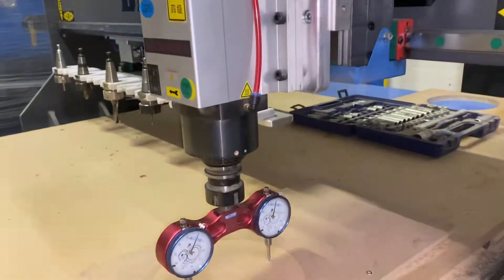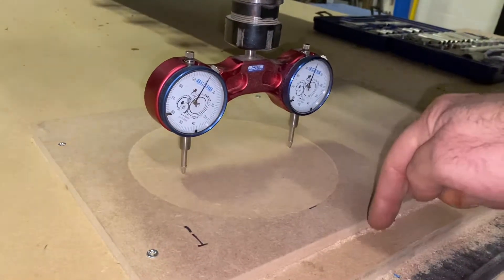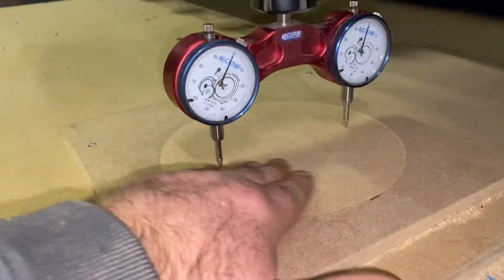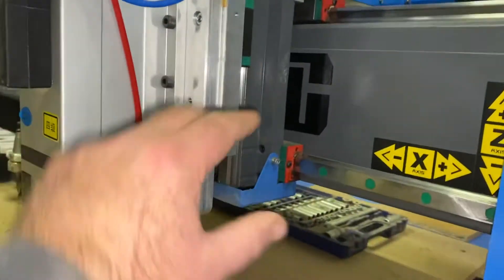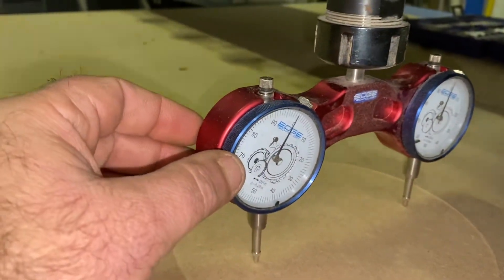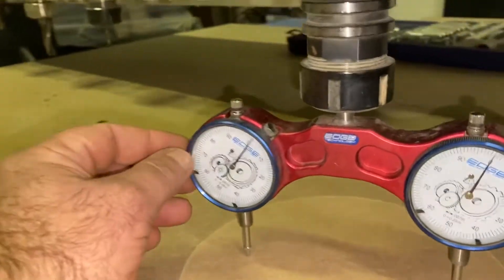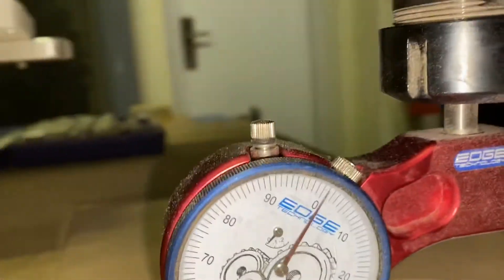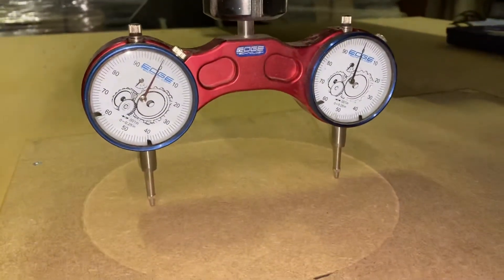Cnc router tramming check using pro edge guages. Tram your spindle!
Perfectly set up with pro edge spindle tram guage .
It has to be right - or it’s not right :-)
CNC router spindle tramming is critical for fine pocket finishes and non tapered edges on your jobs.
this is my method which is a lot faster.  screw down some MDF and fine skim a pocket as a reference surface. i use a 5mm bit with 1mm stepover. this will give a nice clean reference surface datum  to your x and y axis rails.
set both guages to zero with the spindle in the middle of this pocket. now rotate spindle to read the difference. first check the vertical surface parallel to the rails and shim accordingly. then spin the guages 90 degrees to confirm the other axis. re check once everything is tightened down.
This can be done when we service your machine for you .